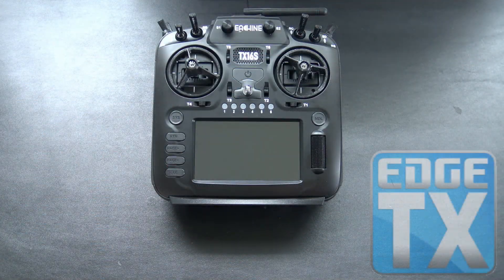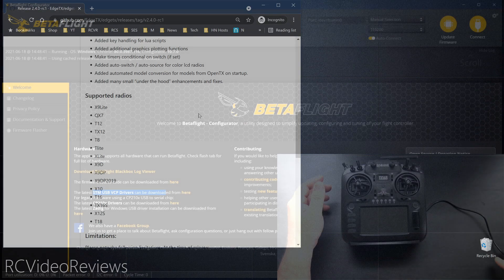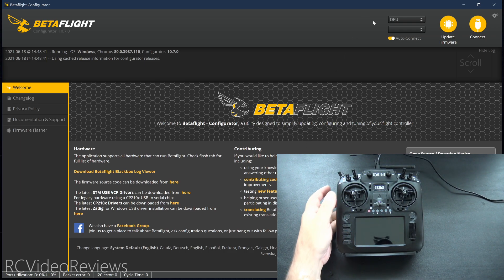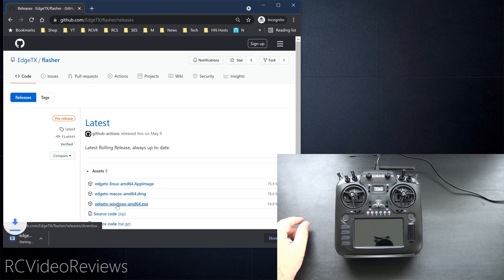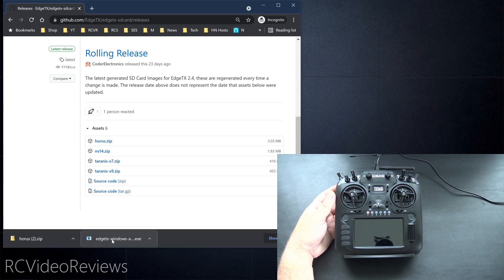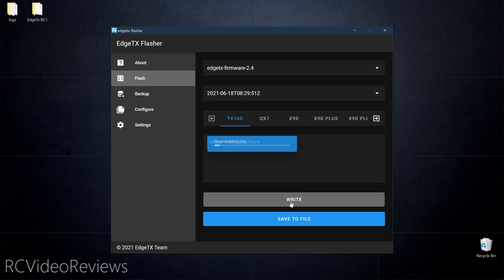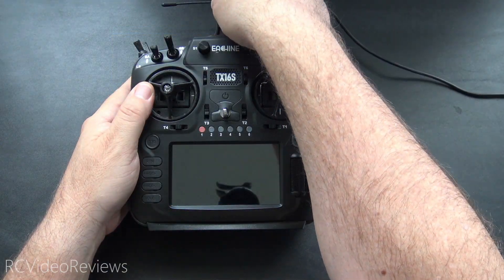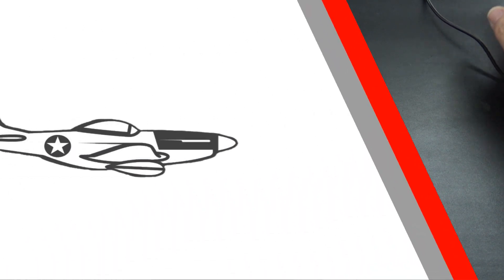EdgeTx Snippet • Flash EdgeTx via DFU Mode with EdgeTx Flasher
Simple video showing how to flash EdgeTX firmware to a TX16s with the EdgeTx Flasher.

NOTE: My radio went into DFU mode with no requirement for Zadig USB Driver replacement *HOWEVER* I do have the STM VCP USB Driver installed for use with Betaflight. It is quite possible you'll need either the STM VCP Driver, or you'll need to use the Zadig USB Replacement for your radio to be recognized as a DFU device. Please search google for help getting your radio into DFU mode if the method I show in the video doesn't work. I'm not going to answer USB Driver Support Questions. There are simply too many variables and it is impossible for me to replicate every scenario.